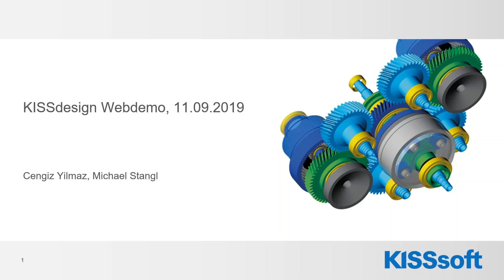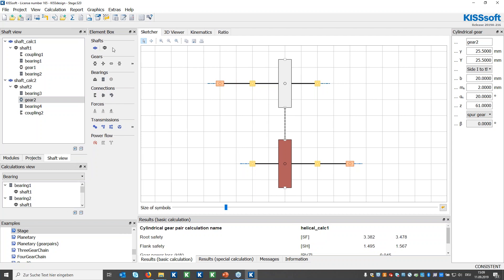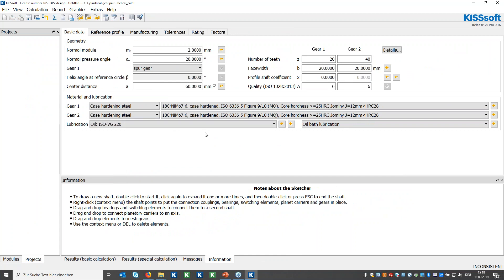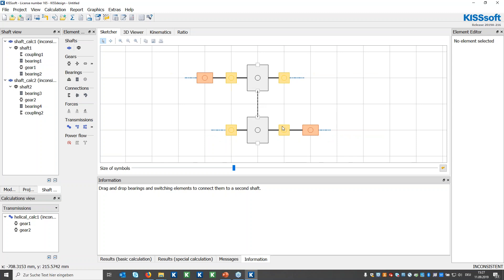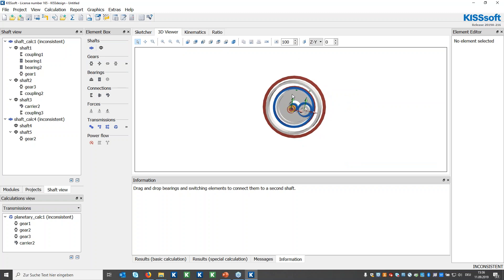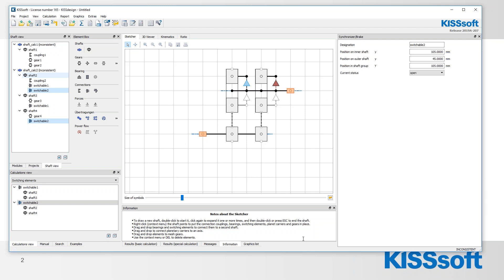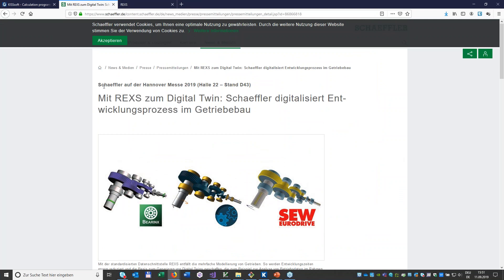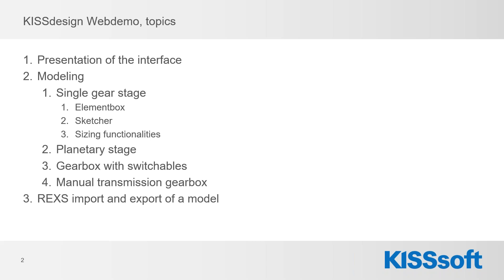Web demo KISSdesign, September 11th, 2019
We would like to show you our new product KISSdesign, its basic features and how to use it.

The focus is on the following topics:

• Basic structure of the graphical user interface of KISSdesign
• How to model a simple gear pair with element tree and sketcher
• System rough sizing
• How to model a planetary gear
• REXS import and export of a model
• How to create a manual gearbox
• Basics of using the assistant for a manual gearbox

In 45 minutes, Dr. Michael Stangl and Eng. Cengiz Yilmaz will give you an overview of the most important features of KISSdesign.